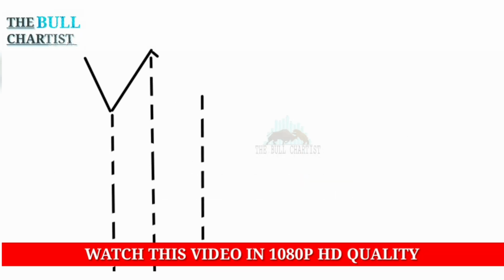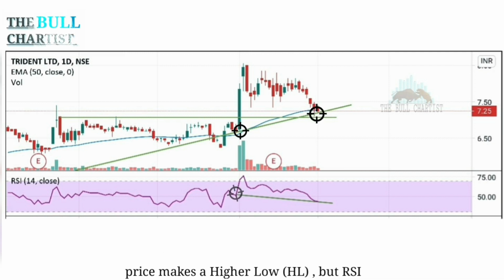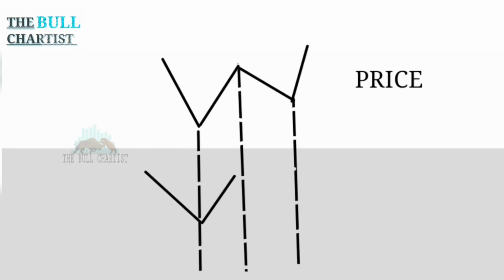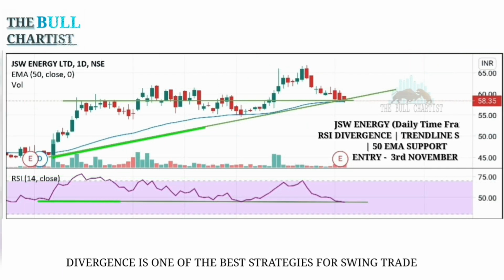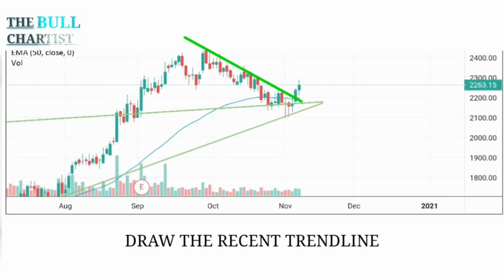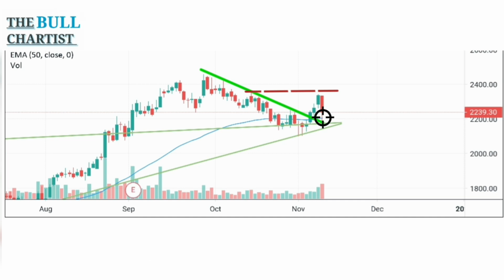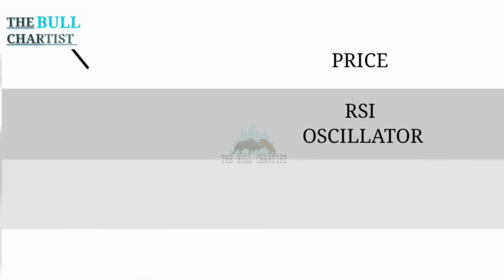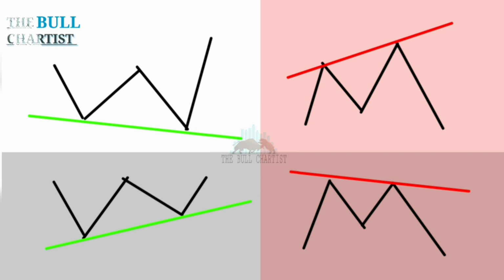DIVERGENCE | BEST SWING BTST TRADING STRATEGY | PART 2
1》Learn how to make money working from home.
2》Learn INVESTING and SWING TRADING for FREE
3》Learn to make Consistent Profits from Stock Market.
4》Learn the Psychology behind Investing.
5》Learn Technical and Fundamental Analysis for short and long term gains.
6》Learn Price Action , Chart Patterns and Option trading to save your Positions.
7》'Learn how to make money work for you' - RICH DAD POOR DAD

[ All Contents are FREE of cost , Join our YouTube channel before we change our mind ]

Technical analysis captures market psychology and sentiment by analyzing price trends and chart patterns for possible trading opportunities.

2) Consult your financial advisor before making investments .
3) We will not be responsible for the Profit or Loss you make through investing.